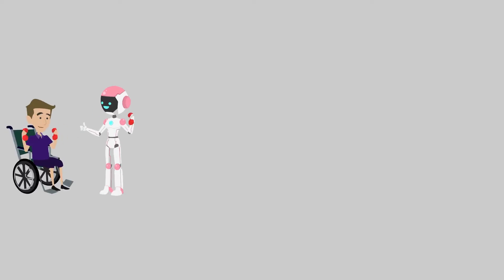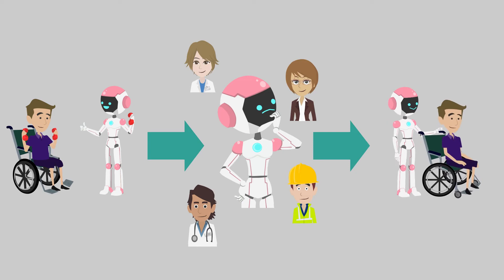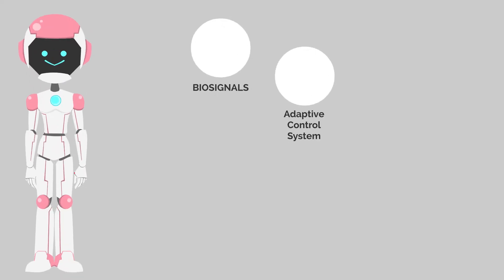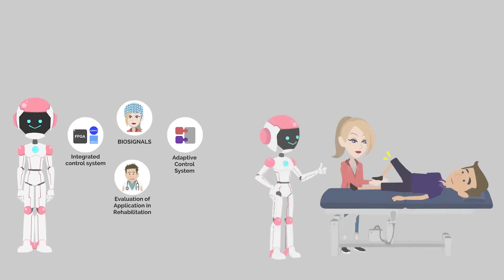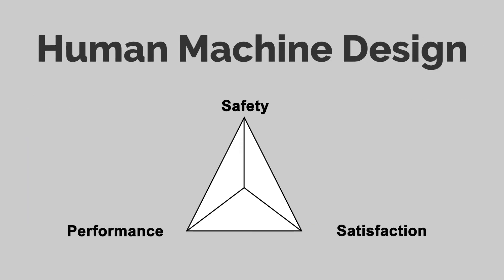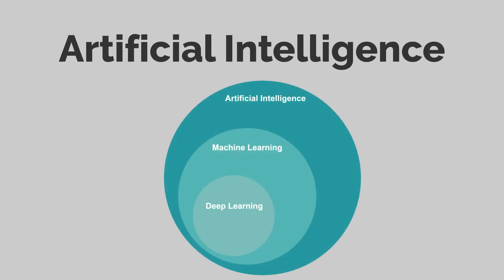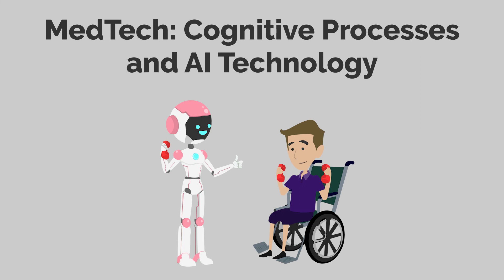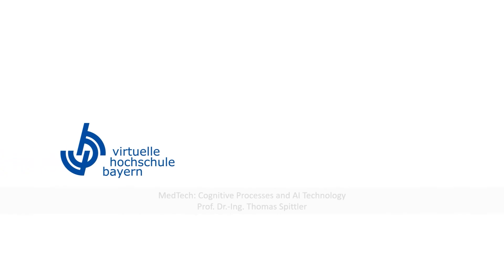Teaser of the OPEN vhb course "MedTech: Cognitive Processes and AI Technology"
Click here for the entire open online course program (OPEN vhb) of the Bavarian Virtual University

Teaser of the OPEN vhb course "MedTech: Cognitive Processes and AI Technology" by Prof. Dr. Thomas Spittler (Deggendorf Institute of Technology).

Have fun!